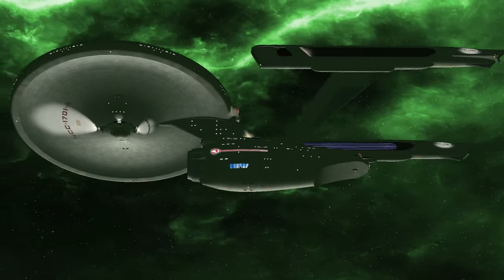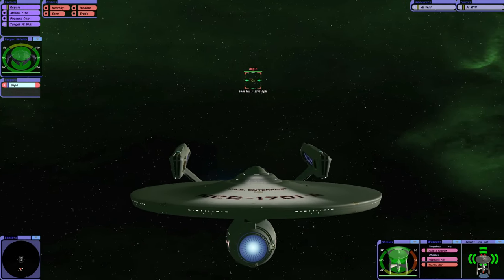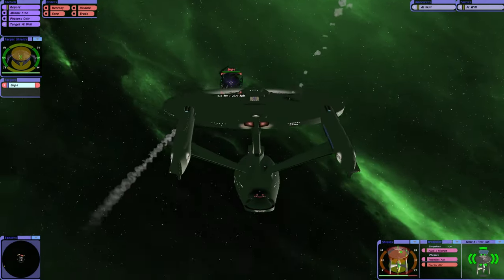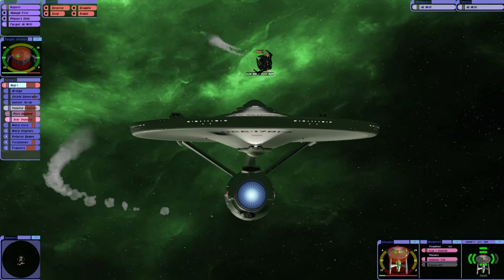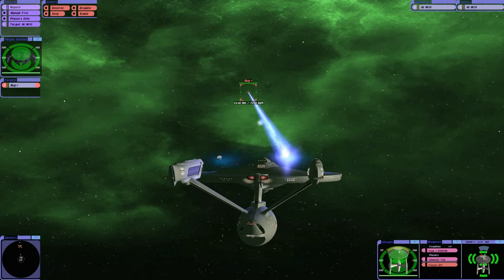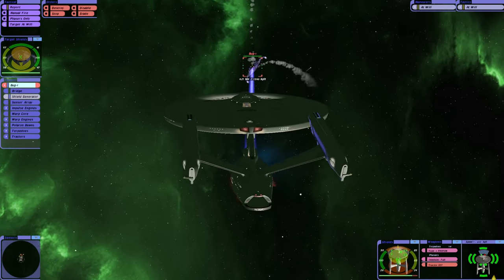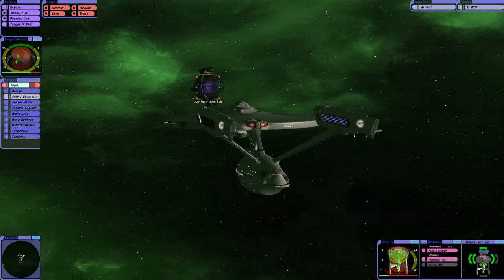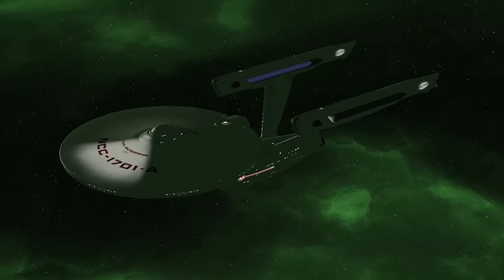USS Enterprise A VS Dominion Jem'Hadar Fighter - Can it Win? - Star Trek Ship Battles - Bridge Comma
In this video it's the Enterprise A's Turn. The original Connie Enterprise couldn't defeat the Bug Ship. Will the new Connie do better?